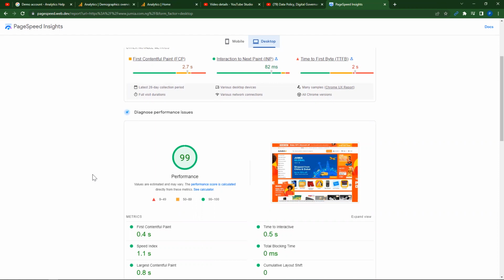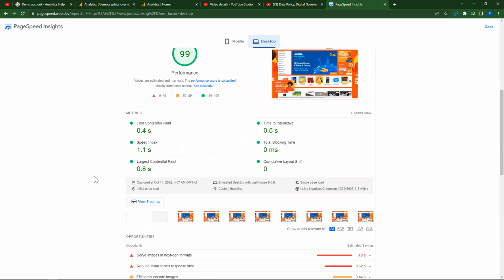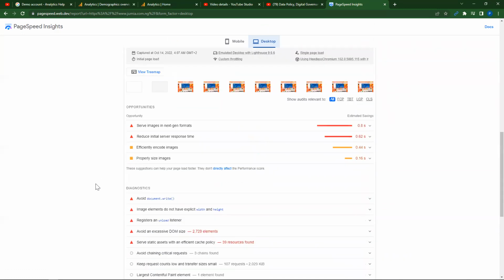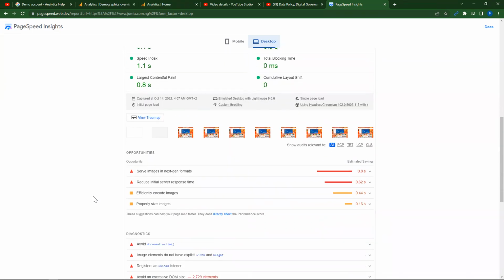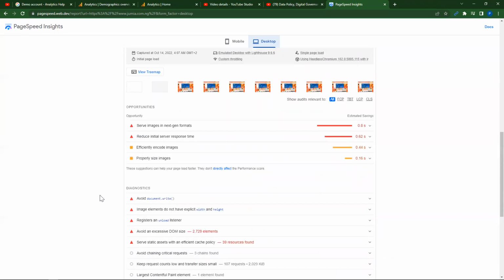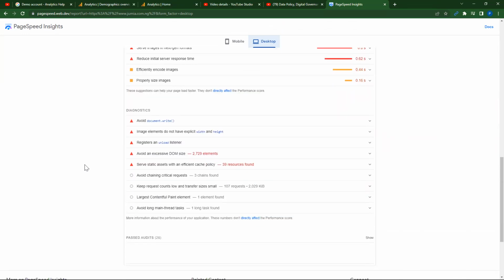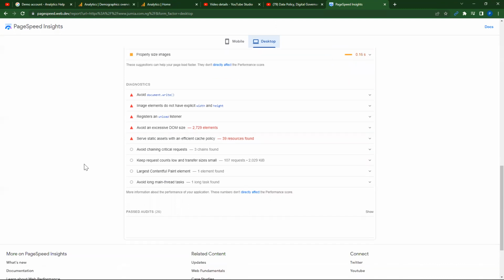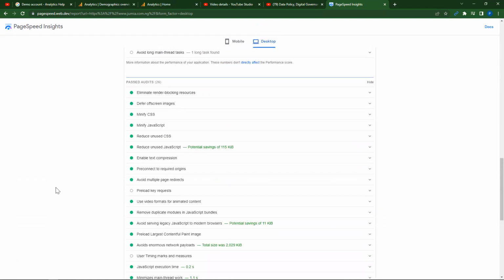Page Speed Insights